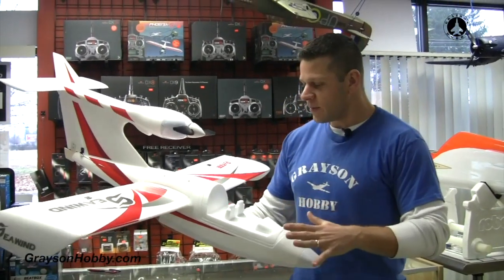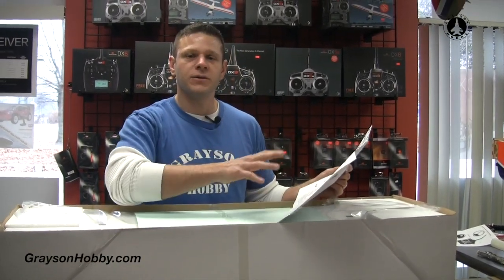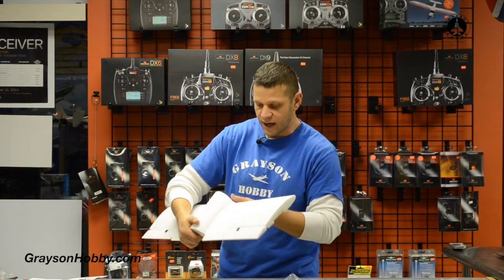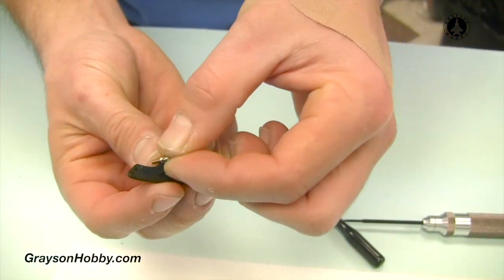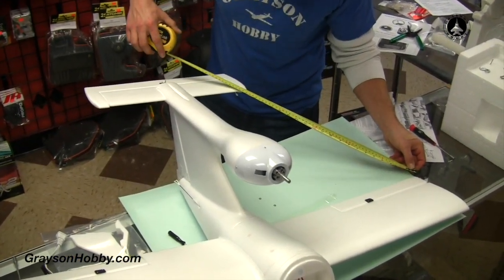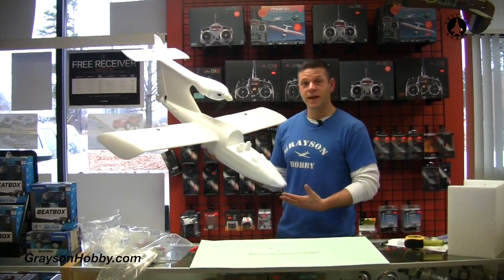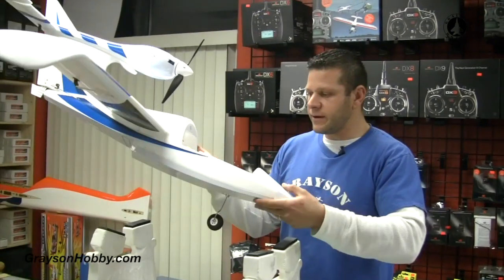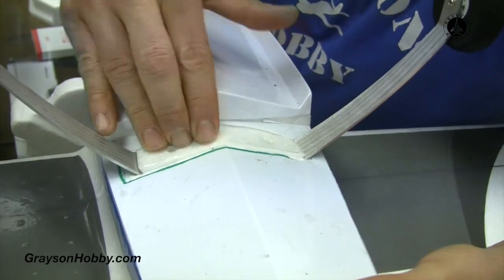Dynam SeaWind (Tips, Tricks, Unboxing, & Review)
An in-depth look at the Dynam SeaWind.  Here we unbox the kit and build the plane including the optional Seawind landing gear.

Episode 2, we take the Seawind out for a few flights off the lake and the field.